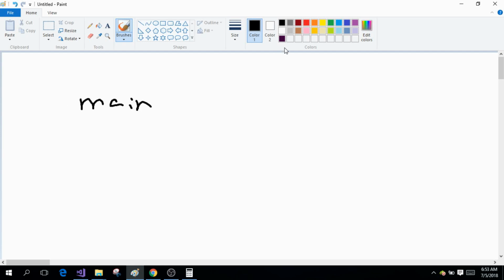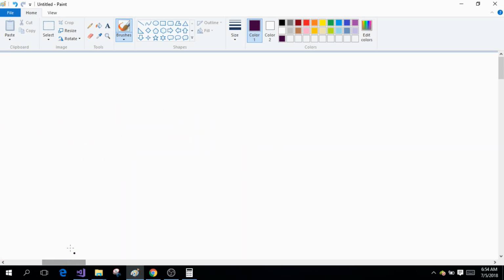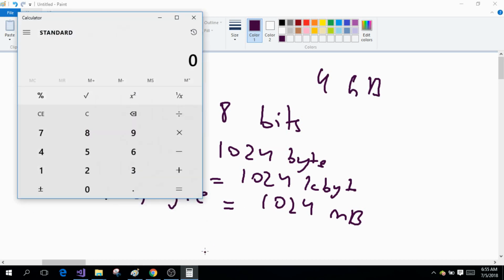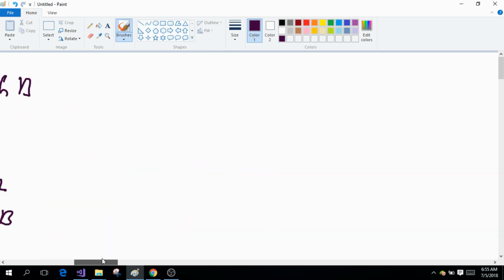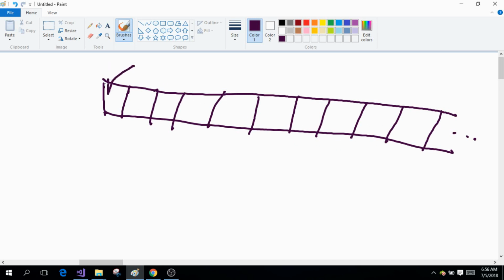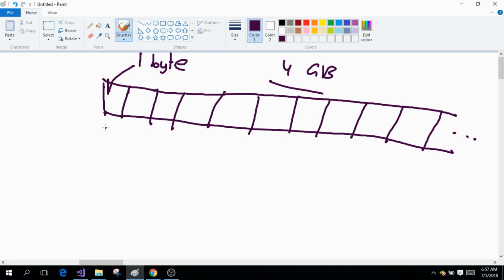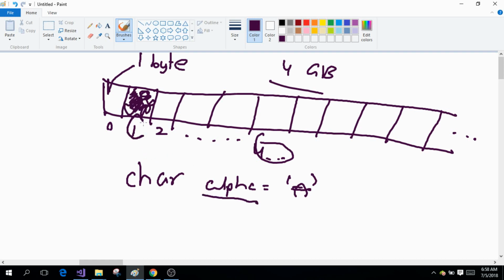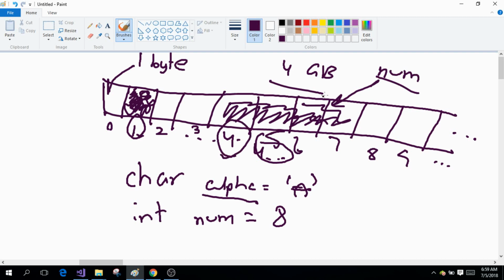C Programming! (13) How a Computer stores data